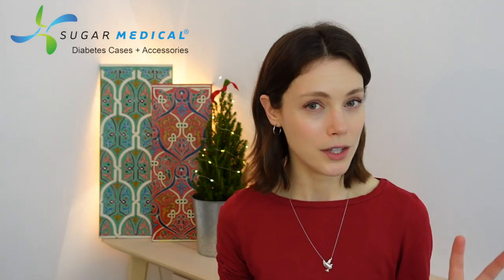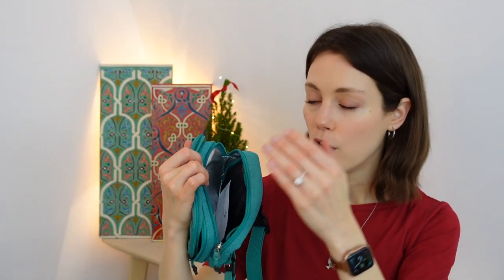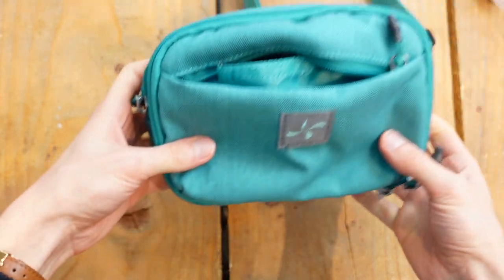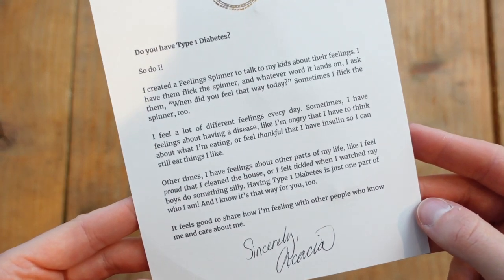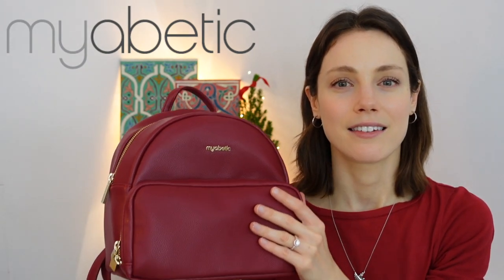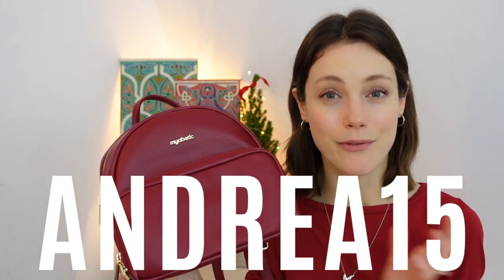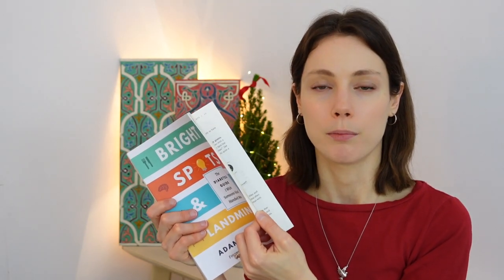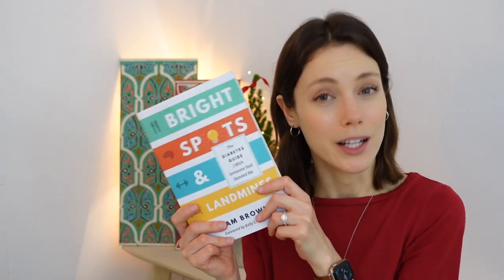2021 Gift Guide for Diabetics *WITH DISCOUNT CODES!* | She's Diabetic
This is becoming a bit of a tradition, eh? And I for one…AM LOVING IT! You guys know how I love to shop and give (and also receive 😅) gifts…so this is MY PLEASURE!

So here we are….ready or not…it’s the 2021 She’s Diabetic Gift Guide…! 🤶🎅🎄

With love, gratitude and an abundance of joy to you all my awesome Diabuddies,
Andrea xoxo

00:00 Welcome!
00:43 Sugar Medical Gift Set*
2:03 Sugar Medical Side Bag*
3:54 Feelings Spinner*
5:42 Myabetic Bags*
7:40 Diabitys Custom Pump Patches
9:17 SooperGood Chocolate
11:04 Bright Spots & Landmines Book

Sugar Medical
SHESDIABETIC for 10% off (code only works on US Direct Sales Site)

Feelings Spinner
ANDREA15 for 15% off

FREE PDF (*You will have the opportunity to make an tax-deductible donation to diaTribe)

*Affiliate/Sponsored Content & Discount Code